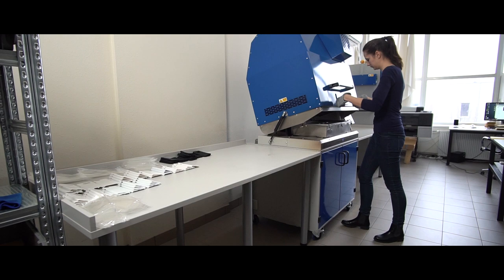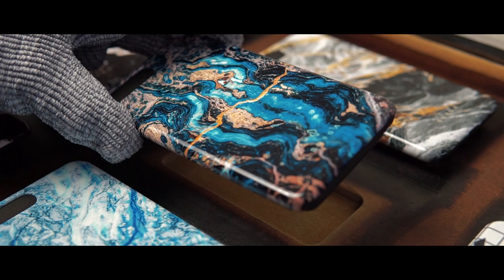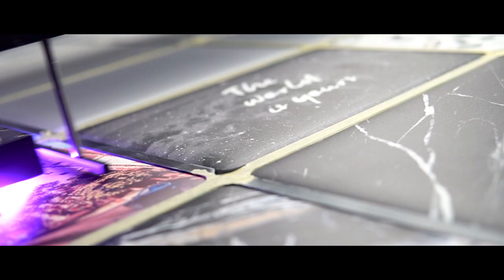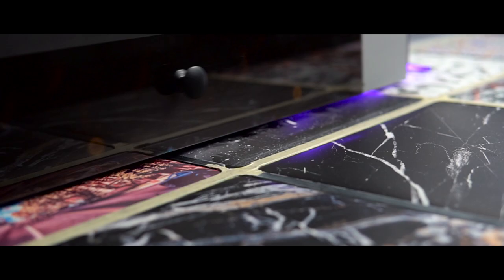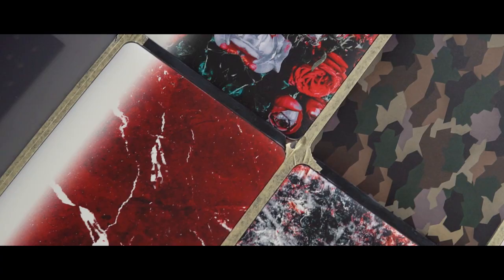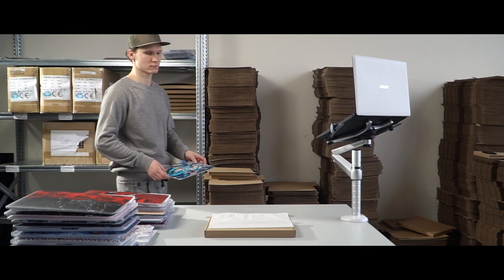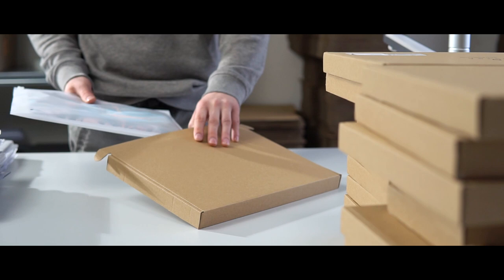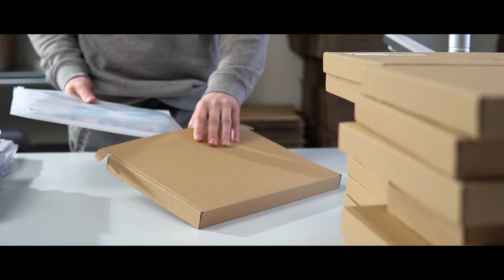Print On Demand Product Idea | POD Hard Shell Macbook Case Fulfillment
We have just launched our new print on demand product- hard shell macbook cases.

Its a great add-on to any e-commerce store, whether you are selling POD products on shopify or your own custom platform, you can plug into our API and start selling these hard plastic macbook cases.

Hautica is able to take care of pod fulfilment and send your orders worldwide from Europe - Lithuania.

Our POD product range includes:
Phone Cases
Mugs
Posters
Canvas Prints
Macbook cases.

All of the products are being done inhouse, so we can guarantee efficient turnaround time, each order is being printed packed and shipped directly to your customers within 24h maximum. Hautica ir print on demand supplier and fulfillment service provider.